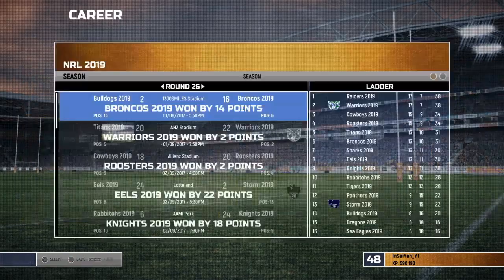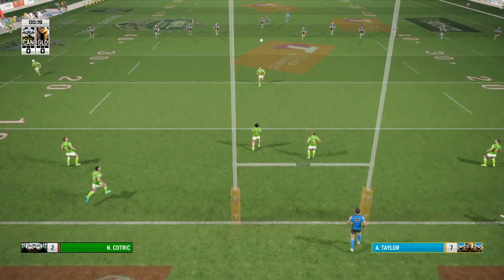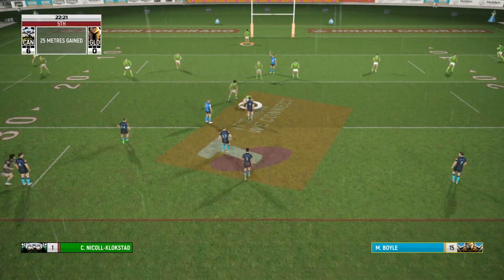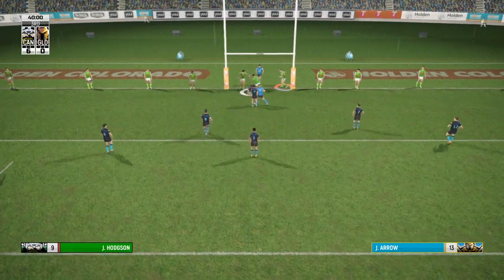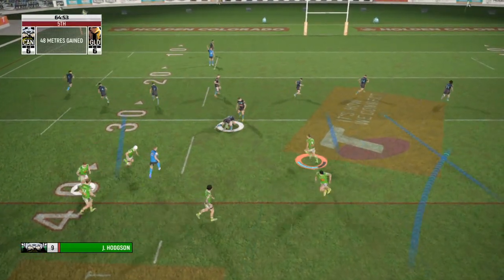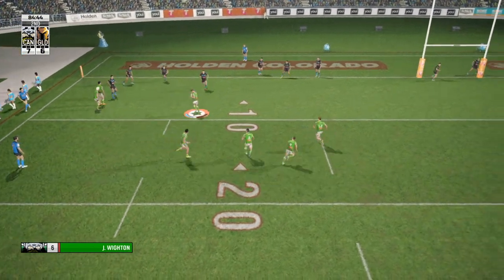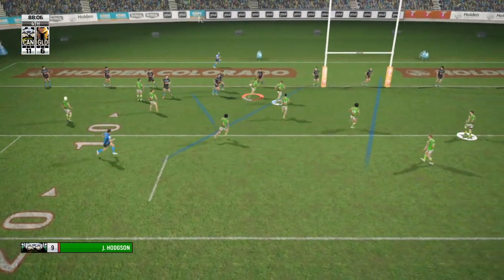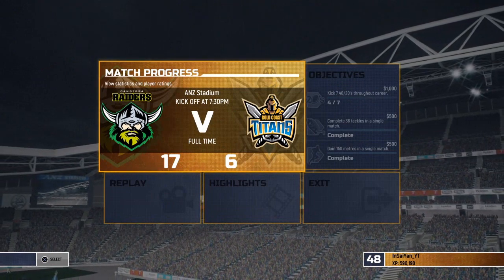CANBERRA RAIDERS 2019 CAREER - GRAND FINAL! - RUGBY LEAGUE LIVE 4